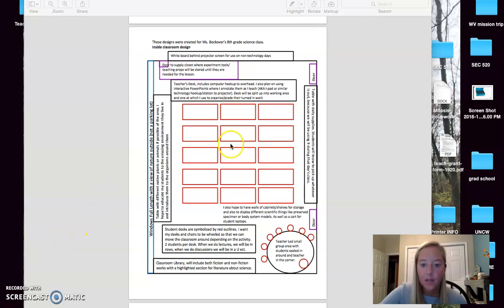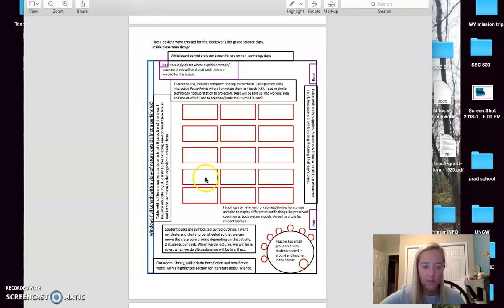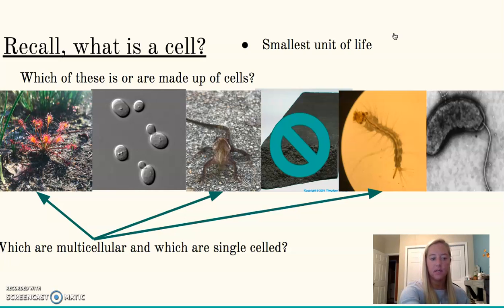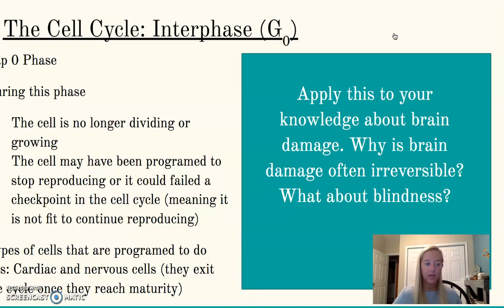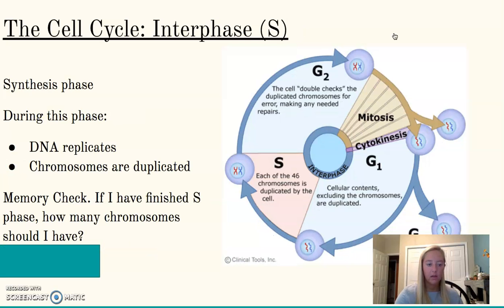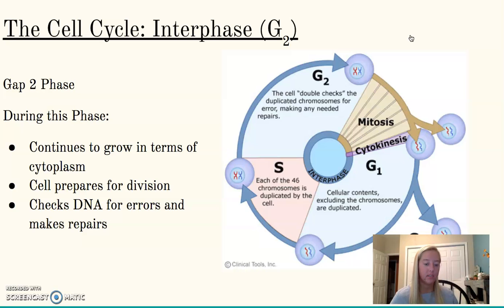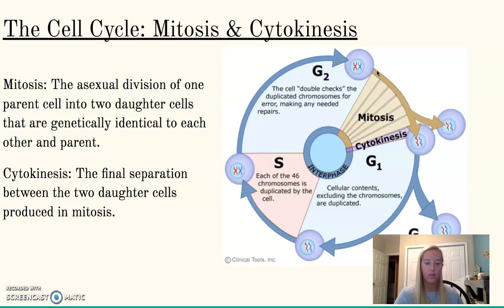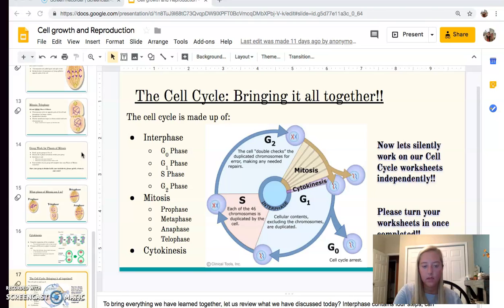SEC 520 Final Project, Mini lesson